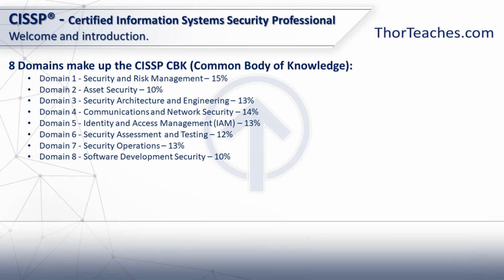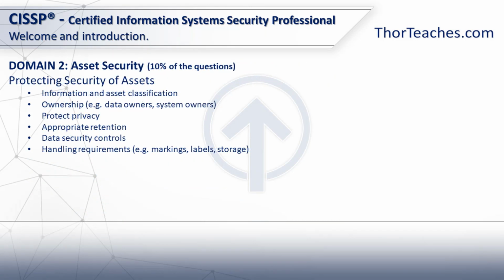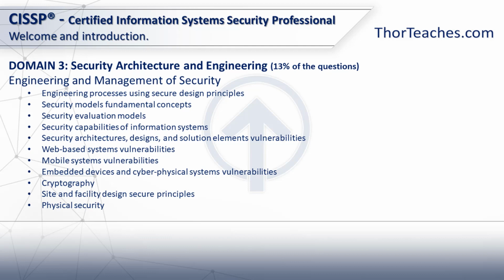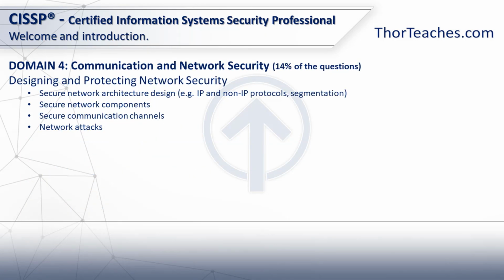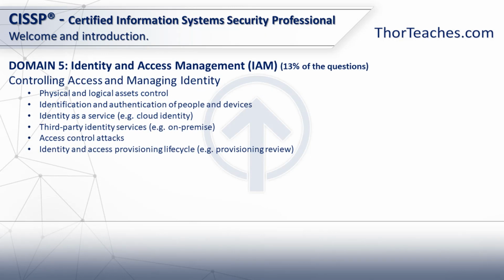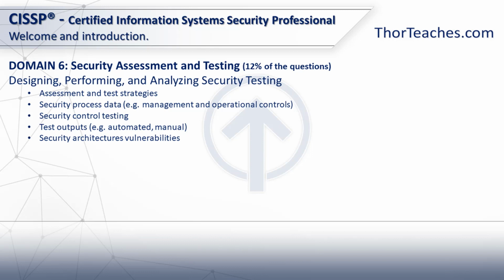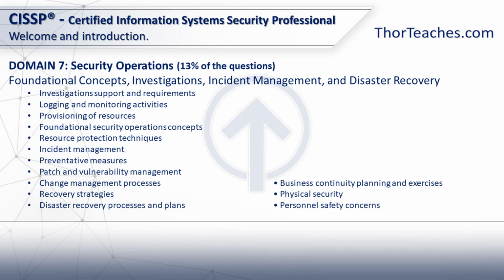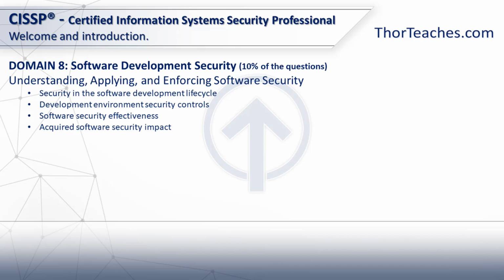CISSP Certification Introduction - The 8 CISSP domains or CBKs (Common Bodies of Knowledge) 2018